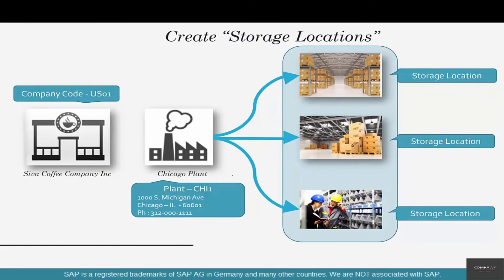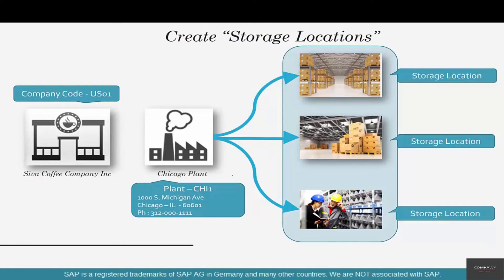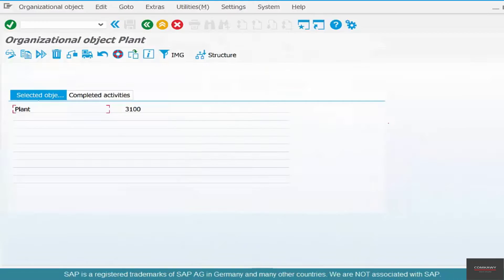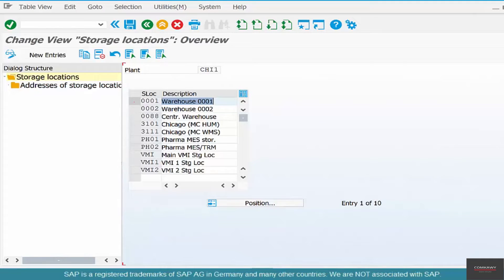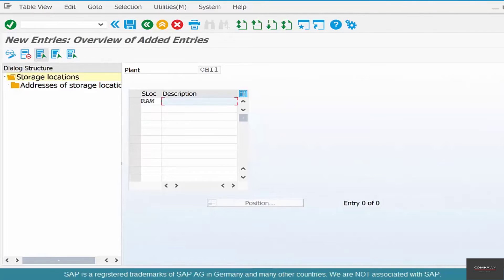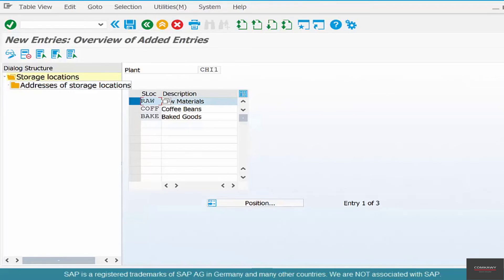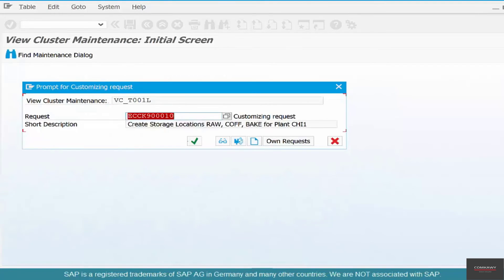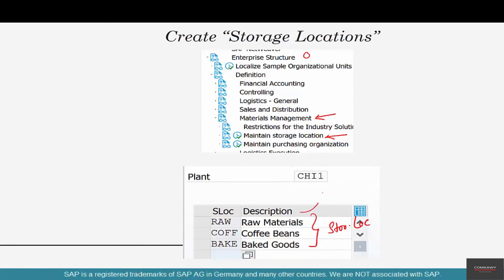15-SAP MM Free Course: Storage Location In SAP MM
The storage location is the place where the materials are stored or it is the division of a plant into different areas so that the stock of materials can be kept there. It allows the differentiation of materials like raw material, semi-finished goods, and finished product within a plant.

For example, suppose we have a plant111 where we have created two storage locations B30 and  B40. Storage location B30 is used for the storage of raw materials and storage location B40 is used for the storage of finished products. It means within a plant111 different products or different materials are stored at different storage locations.

A plant can have multiple storage locations depending on the type of the product but at least one storage location is a must for a plant. The storage location is the four-digit alphanumeric key.